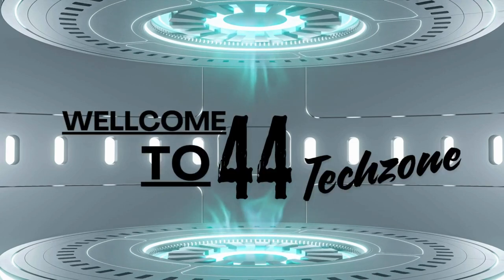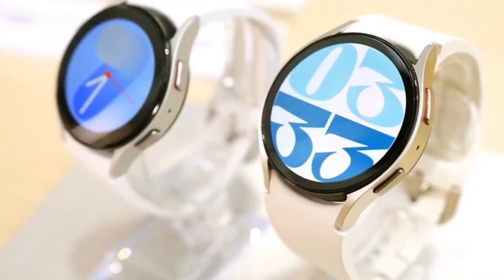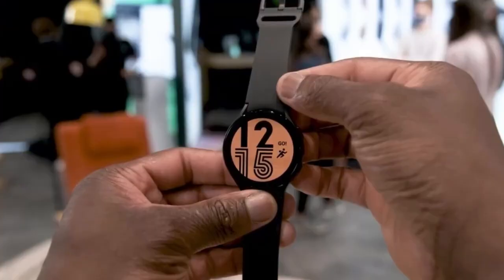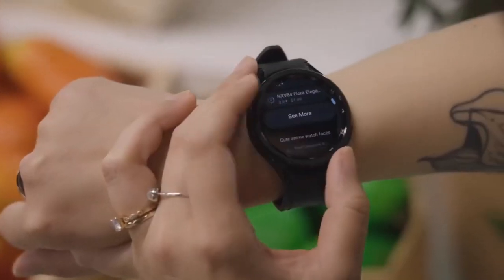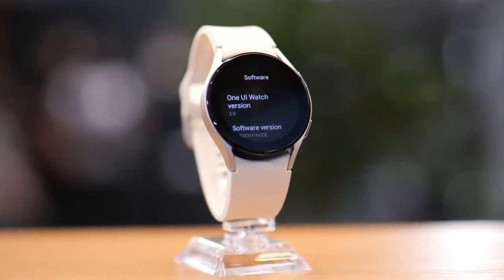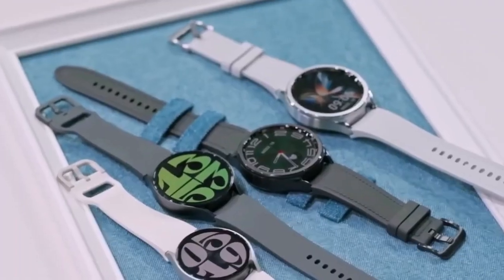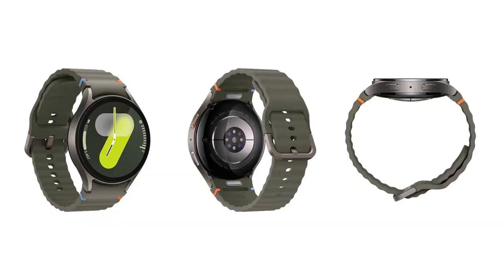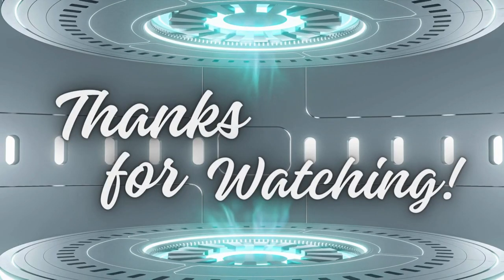Samsung Galaxy Watch FE Review!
In this video, we dive into a comprehensive review of the Samsung Galaxy Watch FE, focusing on its design, features, performance, and overall value for money. If you're considering purchasing this smartwatch, watch this review to find out if the Samsung Galaxy Watch FE is worth it for you!